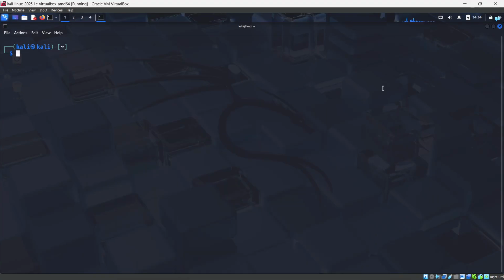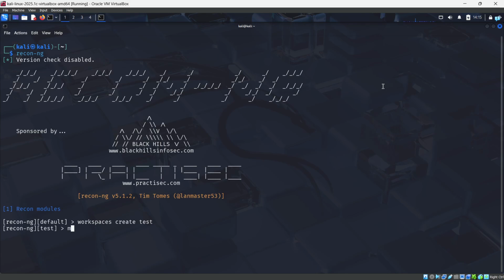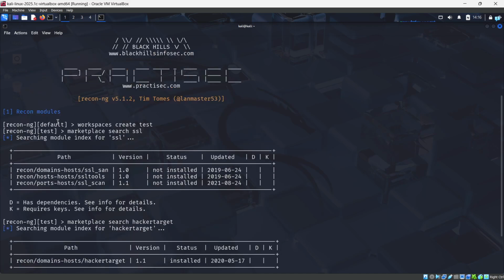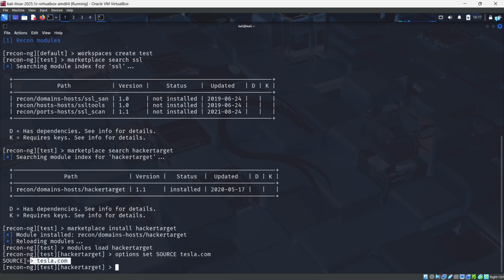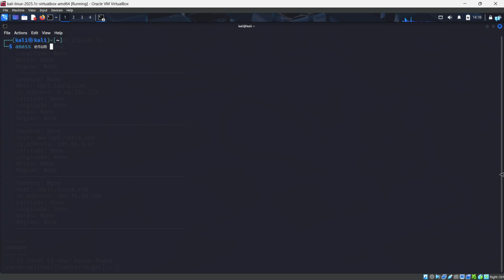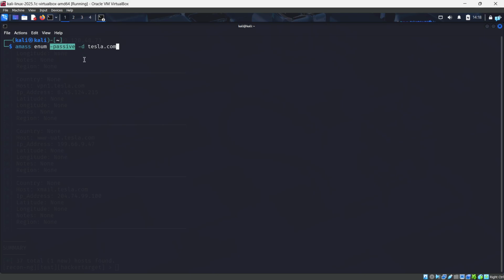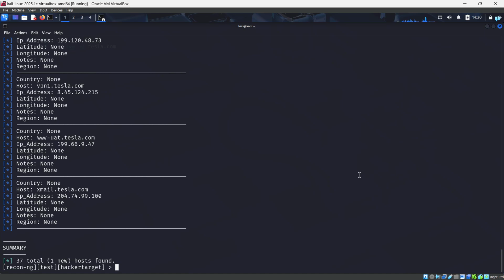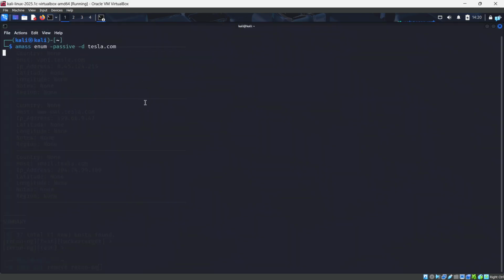Recon-ng + Amass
{Exp - 1}